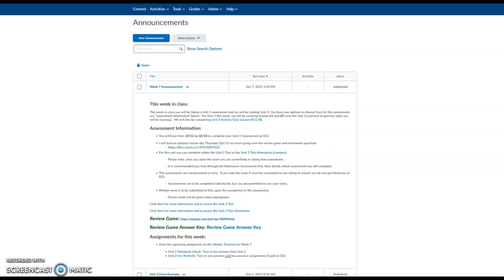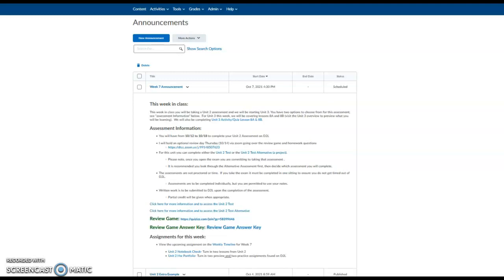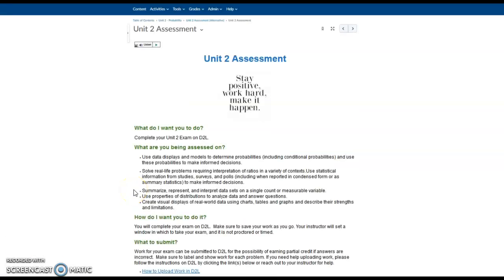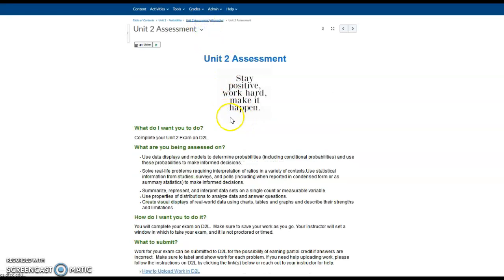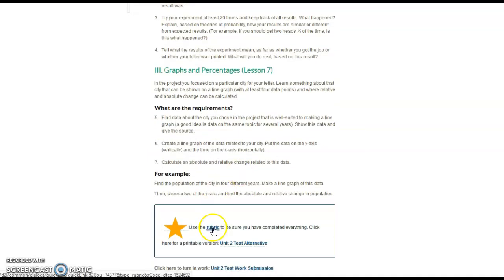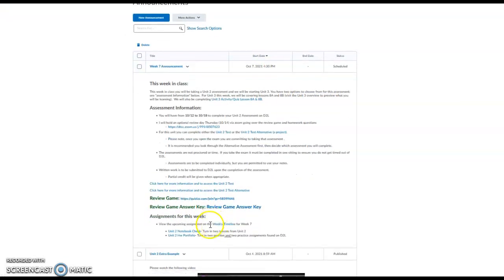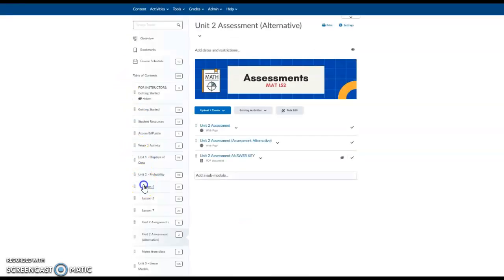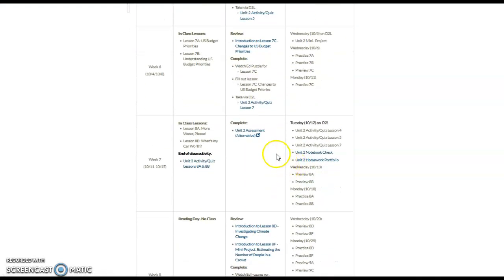Week 7 Hybrid